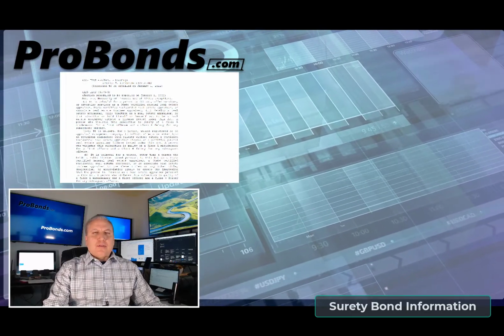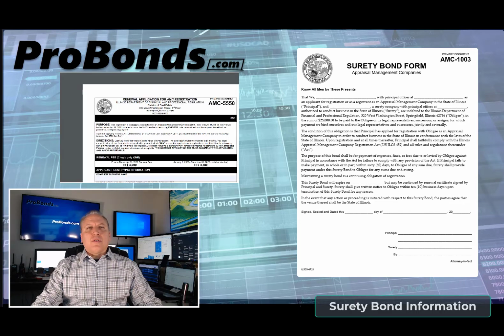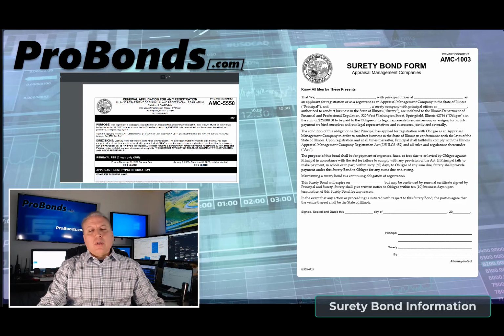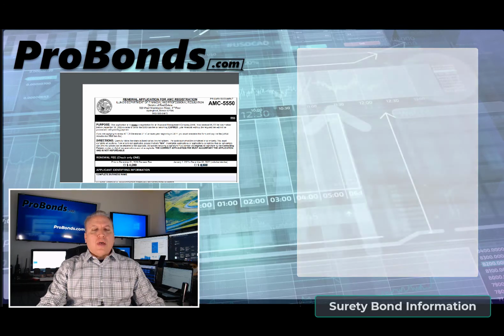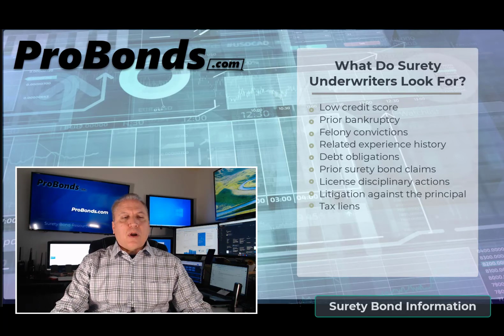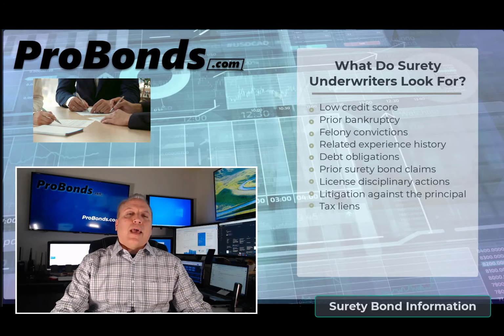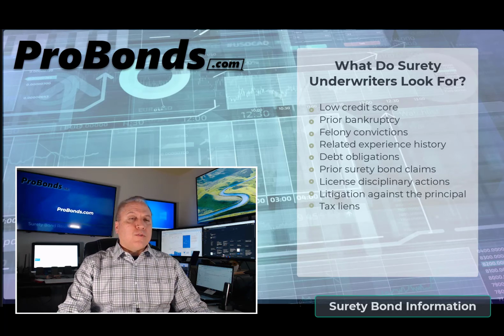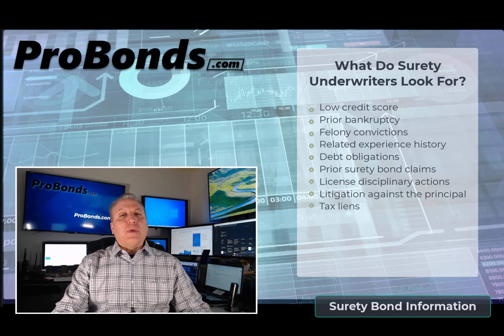How to apply for a surety bond